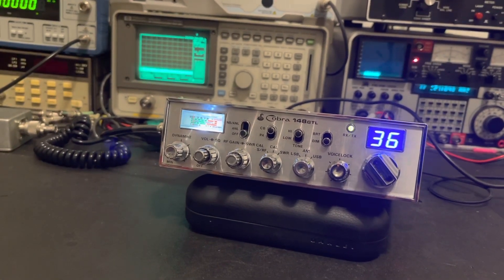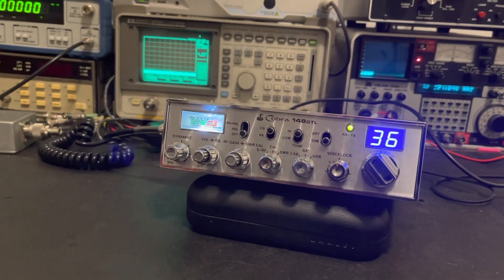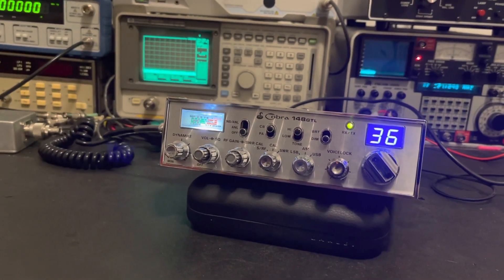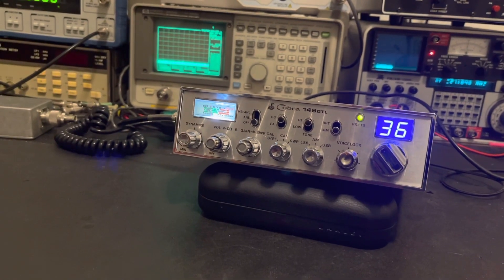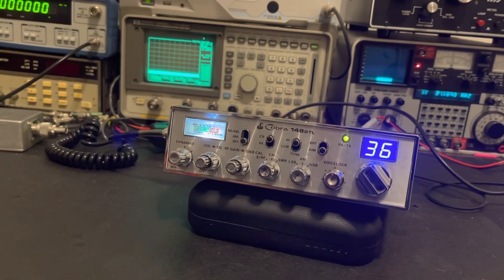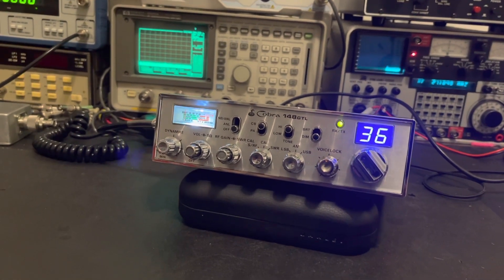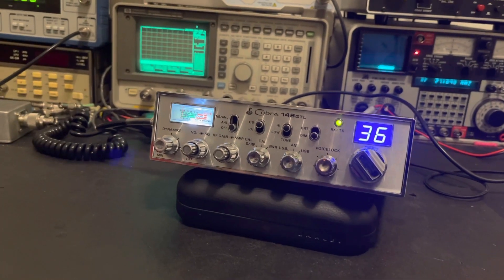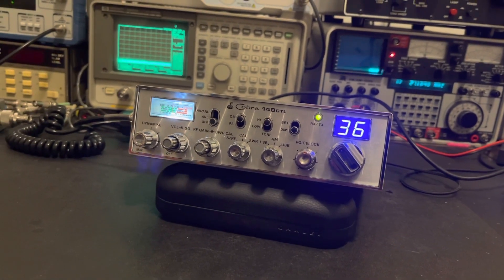The Fine Tune secret sauce....pixie dust 😂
What else can be said about self-proclaimed “gurus”? NIST calibrated test equipment is meaningless when your driving the piss out of your spectrum analyzer like a dirty, smelly pack mule 😂

In my industry, we are required to attend training given by manufacturers such as IFR/Viavi, Agilent, Rohde and Schwarz, etc. Their engineering teams provide us with comprehensive classroom study on how to PROPERLY use our company’s purchased or leased test equipment to ensure we adhere to federal standards when repairing and returning avionics equipment to service. And yes, all of our test equipment is NIST calibrated as required per our repair station ops specs. And no folks, there is no federal mandate under Part 95 for “guru’s” in the desert to calibrate their equipment. Another fallacy;  similar to working out of a trailer towed behind an RV and calling It a farady cage 😂.

Just watch any one of this “guru’s” videos where he zooms in on his spectrum analyzer...”Pay attention.” “Frequency Domain.” “Time Domain” 😂 Any time you see his peak signal extend off the display, disregard EVERYTHING he is showing you. 😂 Unless that is, you also believe In the fairy god-mother 😂
It’s all pixie dust and un-educated nonsense. 😂